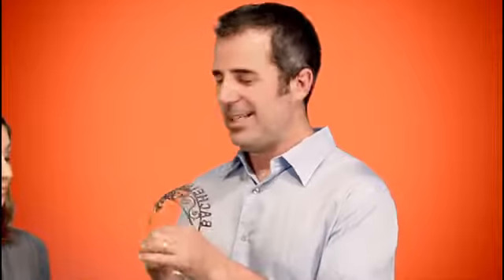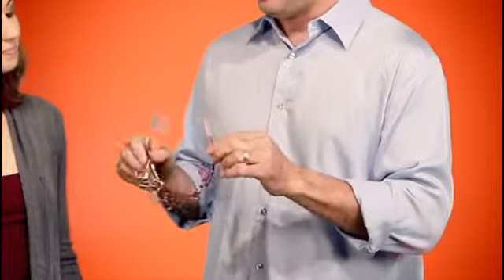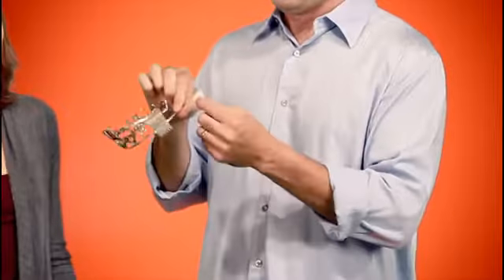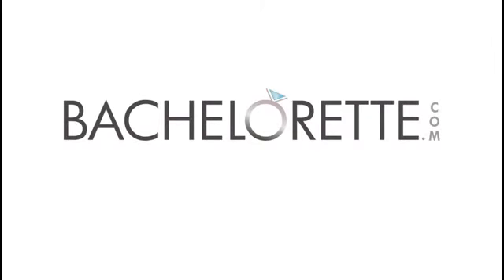Pink Bachelorette Tiara - Clearance!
The Pink Bachelorette Tiara is pretty and easy to read from across the bar. Give the bride-to-be a girls night out she'll never forget with help from Bachelorette.com.